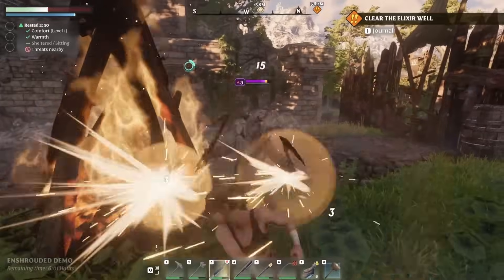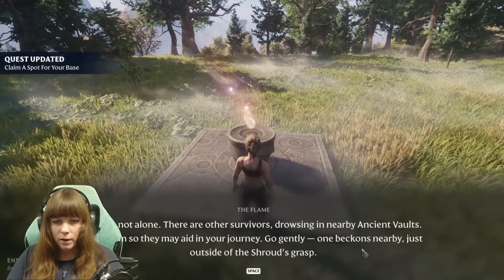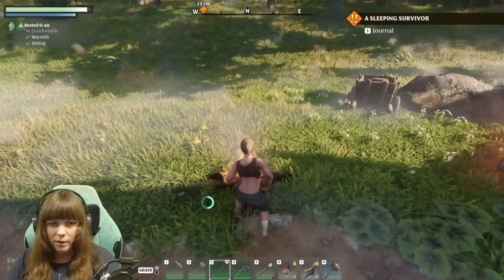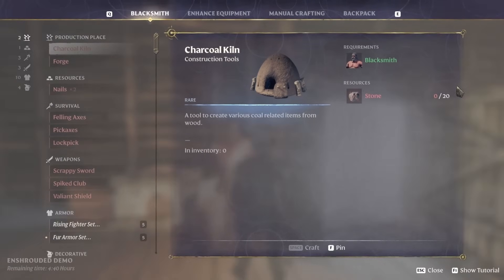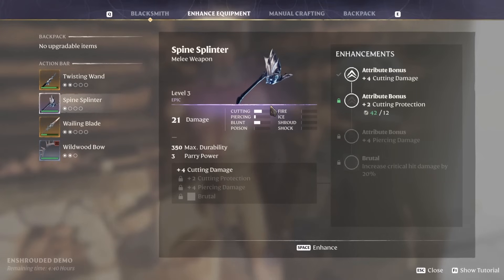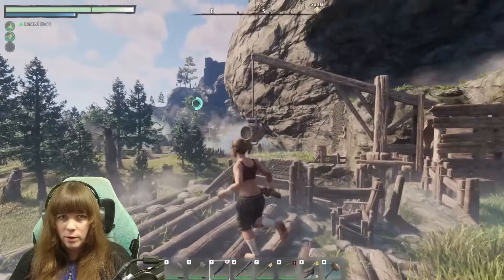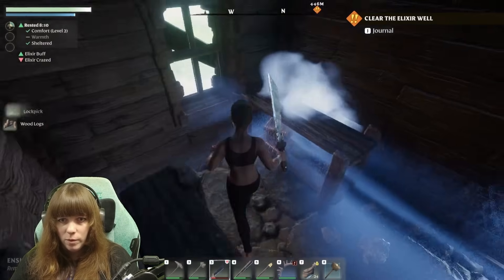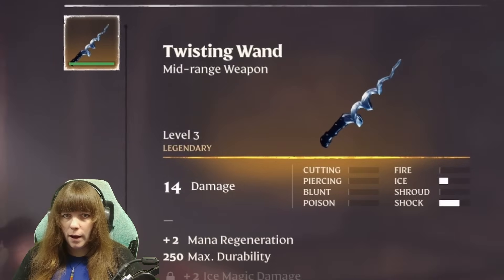Enshrouded Ultimate Beginners Tips & Tricks - Things To Know Before Playing!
The long awaited release for Enshrouded is finally here!
In this video I'll be sharing my helpful tips and tricks for starting out in the game. This guide should help give you a boost when beginning the game.

☾ ⋆*･ﾟ:⋆*･ﾟ:*⋆.*:･ﾟ .: ⋆*･ﾟ: .⋆☾ ⋆*･ﾟ:⋆*･ﾟ: *⋆.*:･ﾟ .: ⋆*･ﾟ: .⋆☾ ⋆*･ﾟ:⋆*･ﾟ:*⋆.*:･
Music ♫

Chapter:
0:00 Intro
0:10 Base location beware
1:12 Rested Buff
2:00 Enhancing Equipment
2:40 Loot goblin it
3:00 Grapple and glider
3:25 Stun your enemies
3:52 Loot everything
4:40 Wrap up